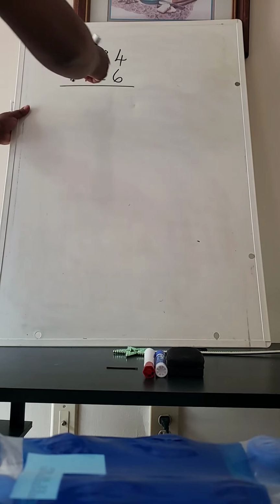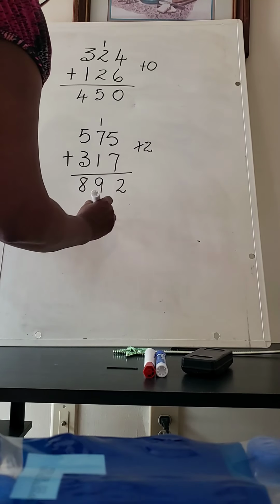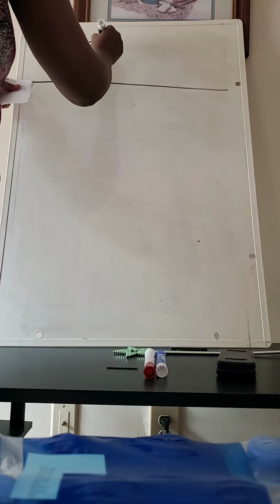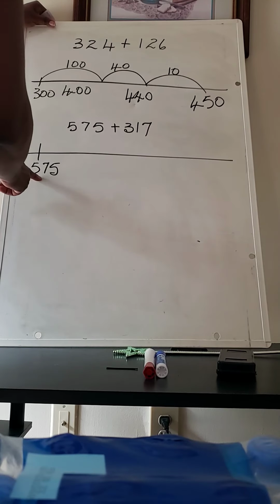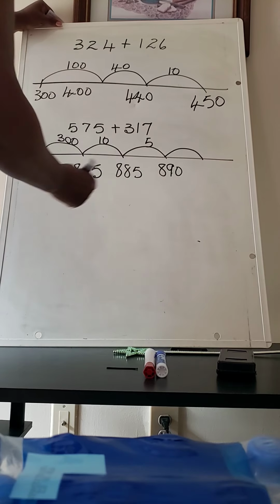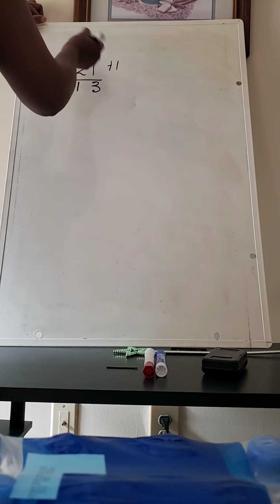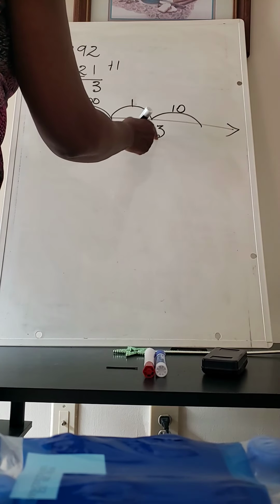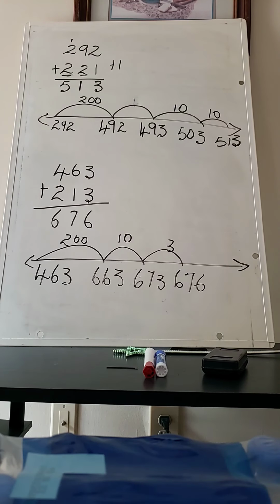Adding Three Digit Numbers